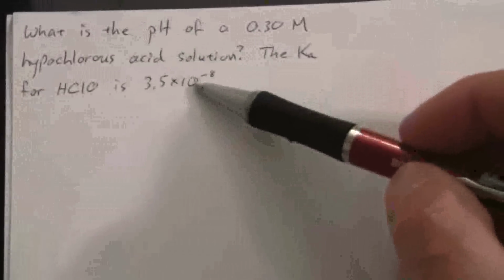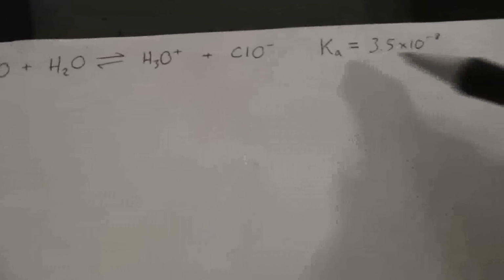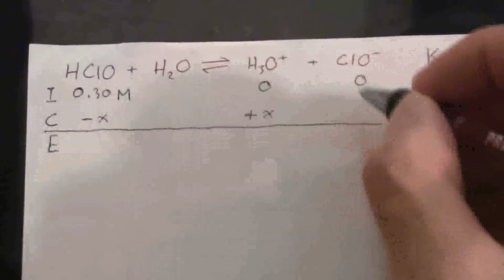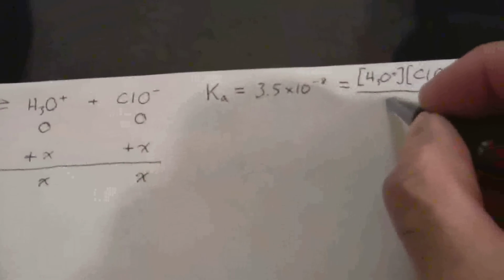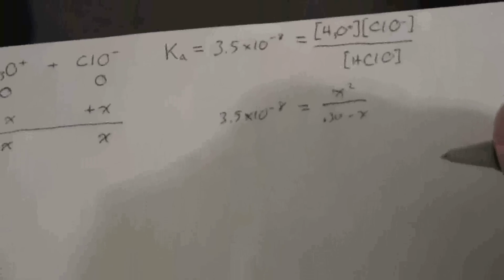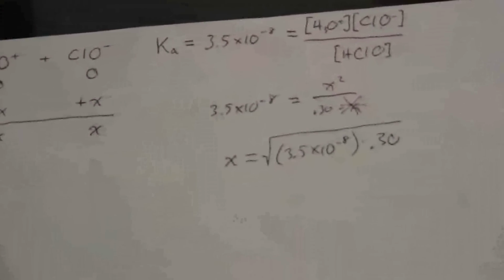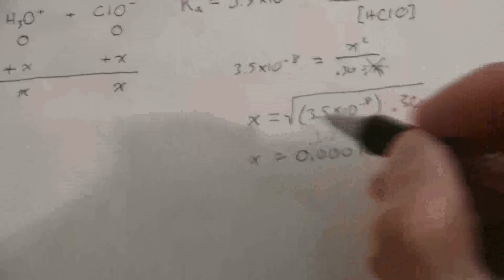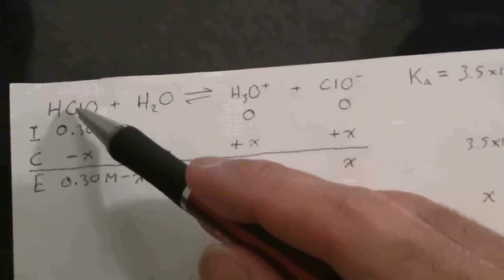pH of HClO